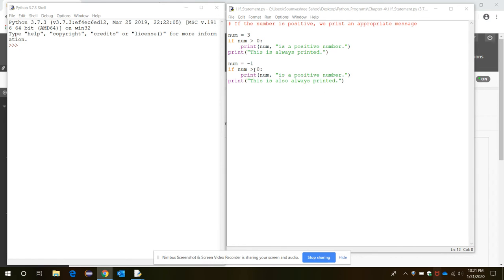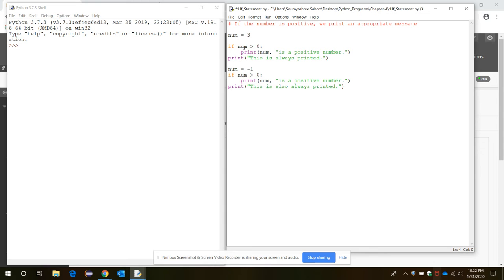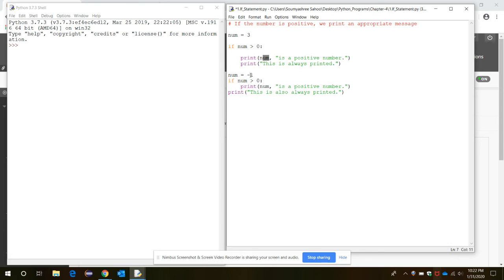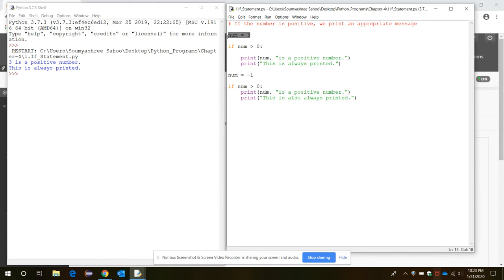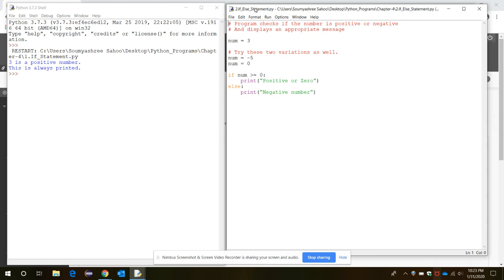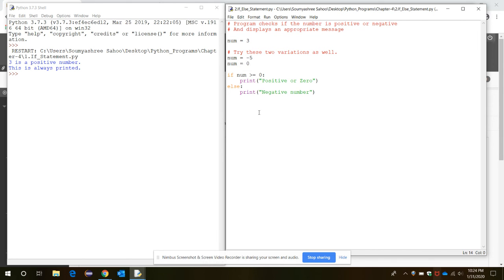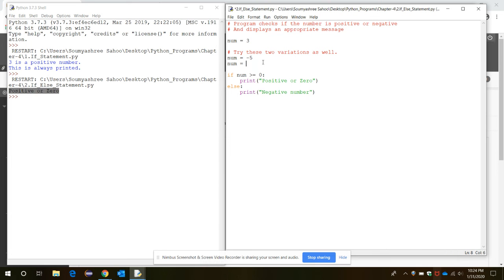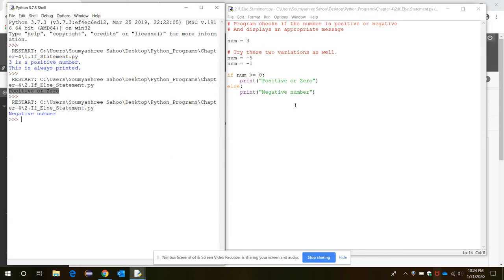If / IfElse Statements